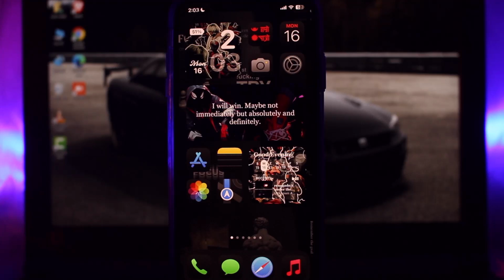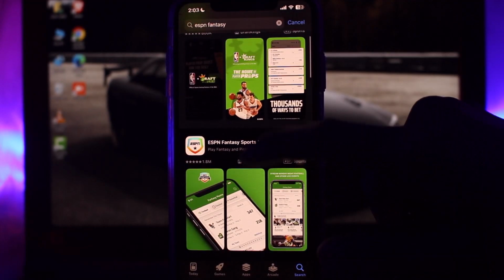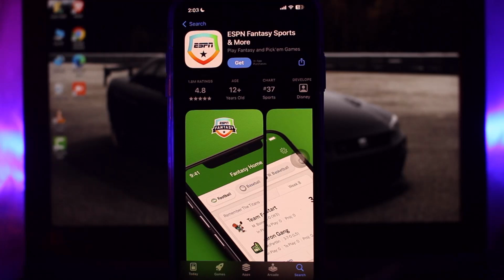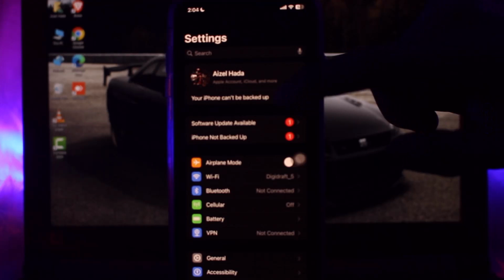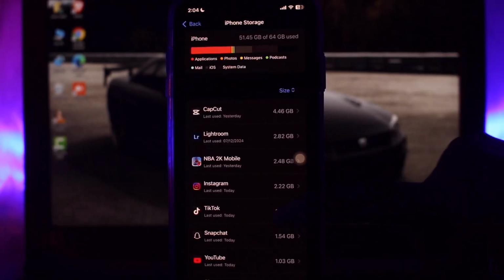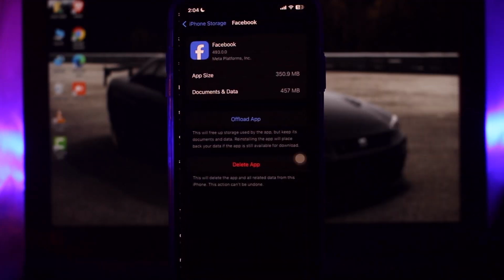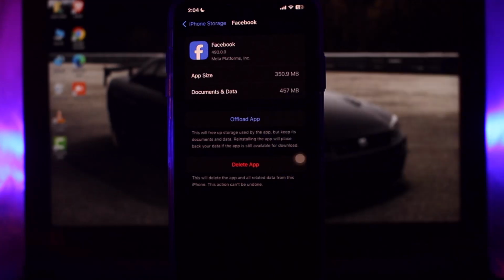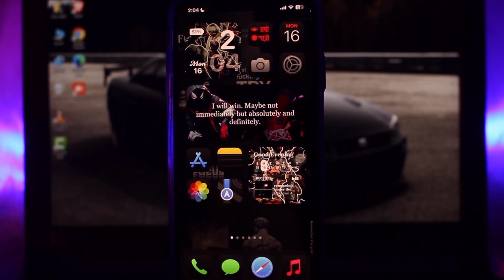How to Fix ESPN Fantasy App Issues: Quick Troubleshooting Guide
Having trouble with the ESPN Fantasy app? Whether it's crashing, freezing, or not updating, this guide walks you through effective solutions, including clearing cache, reinstalling the app, and ensuring a stable connection. Get your fantasy league back on track effortlessly!